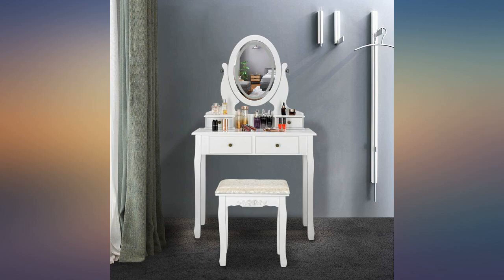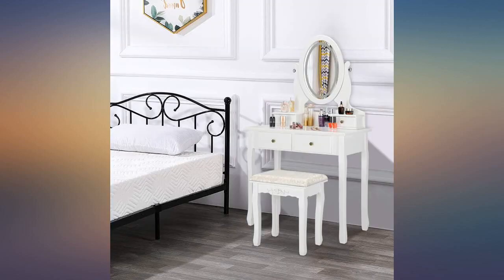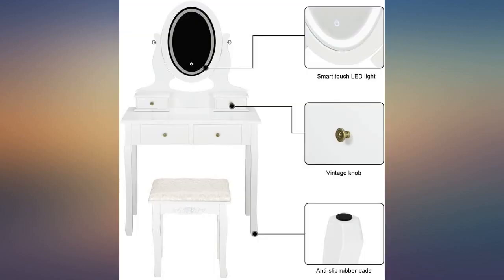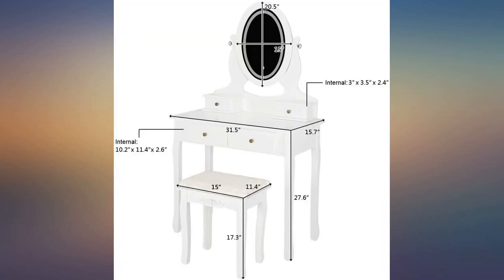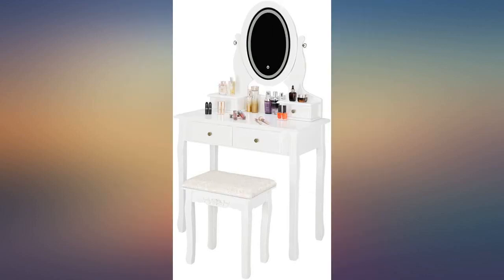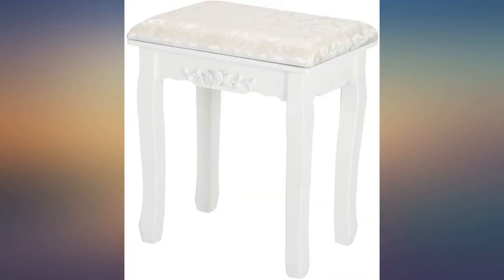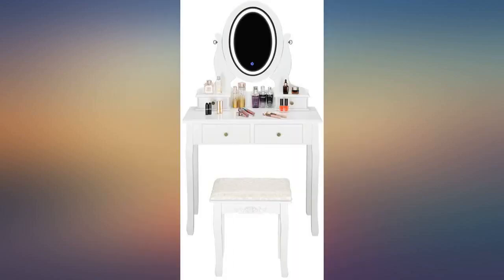Bonnlo White Vanity Set with LED Lighted Mirror Modern Makeup Dressing Table with review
Main Features:
【Vanity Table with Lighted Mirror】Bonnlo white vanity table with stool not only provides a comfortable and dedicated area for getting ready for the day ahead,a mirror with built-in LED strip lights also provides sufficient light that is perfect for your makeup application and hair styling.. 【Made to Last】Bonnlo 5 drawers vanity set is well made of superior MDF and solid wood legs which ensures its durability and long time to use.. 【Enough Storage Space】4 drawers and spacious desktop provide ample space to store your make-up, toiletries and other beauty essentials and help to keep free of clutter.. 【Easy to Assemble】The table and drawers will come intact, all you have to do is attaching legs and mirror and it's ready to use.Table Size:31.5"Lx 15.7"W x 55.5"H Stool Size:15.0"L x 11.4"W x 17.3"H. 【What You Get】Bonnlo modern vanity makeup table set includes 1 dressing table,1 lighted mirror ,1 vanity stool,1 set of assembly parts,1 easy to understand instructions,excellent pre-sales and after-sales customer service and 100% satisfaction guarantee.